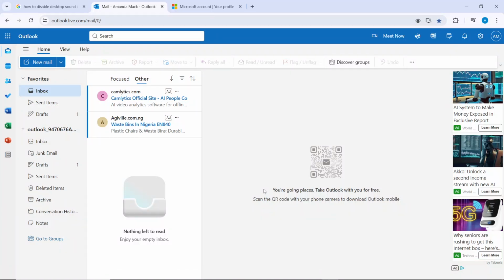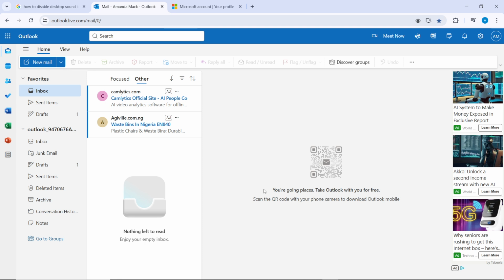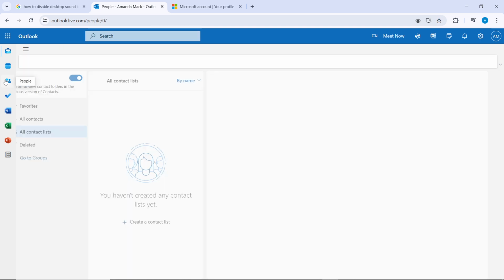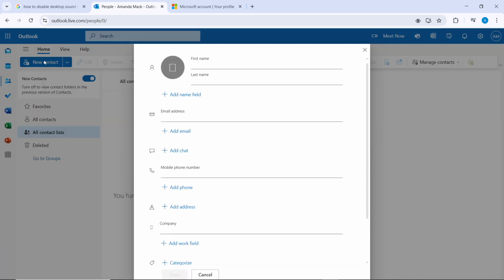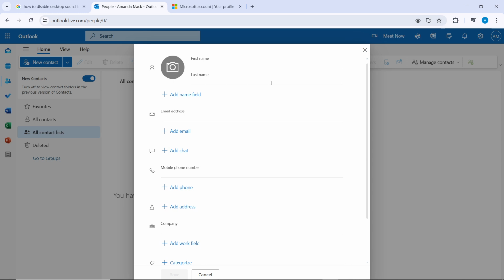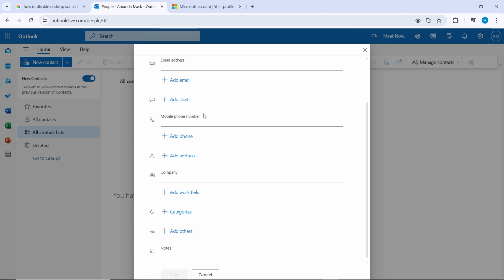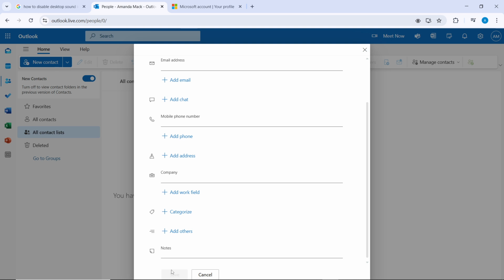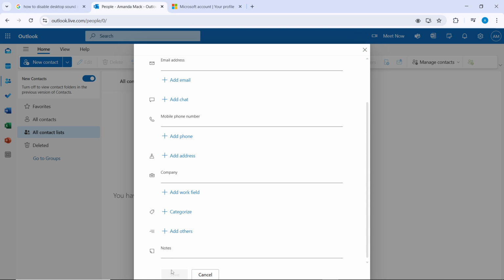How To Add a Contact in Outlook (Quick Tutorial)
In this video I will show you How To Add a Contact in Outlook. It would be good if you watch the video until the end so that you don't miss important steps.